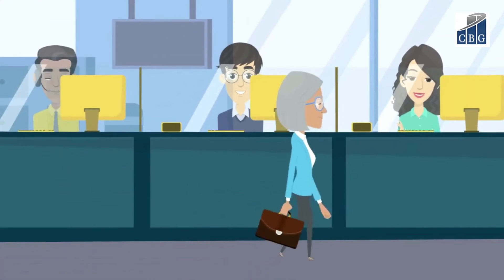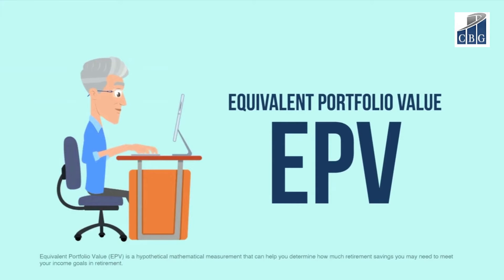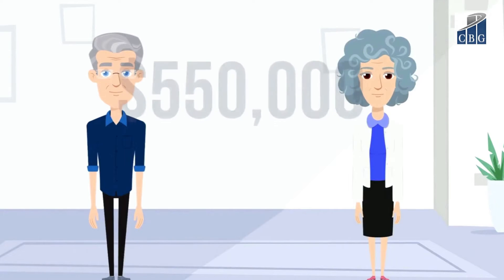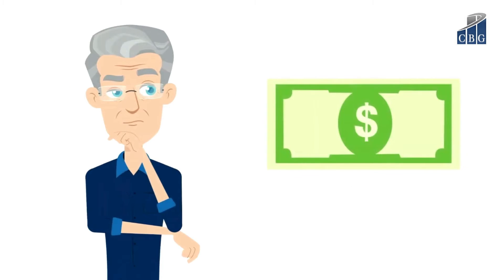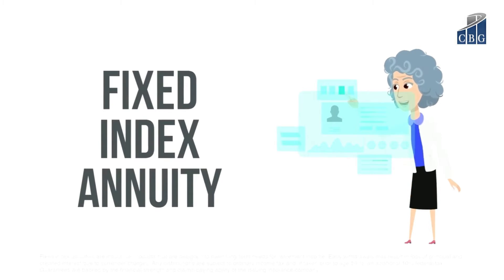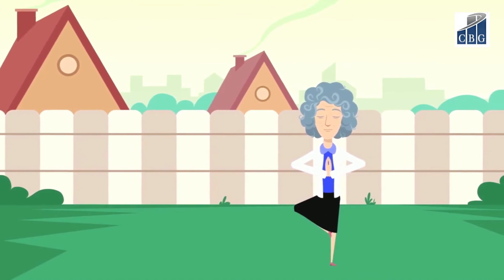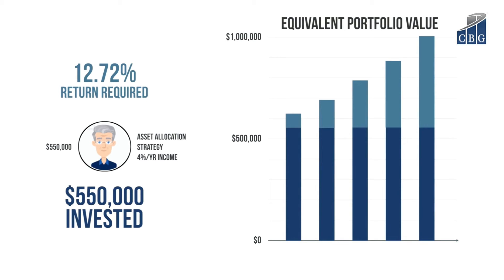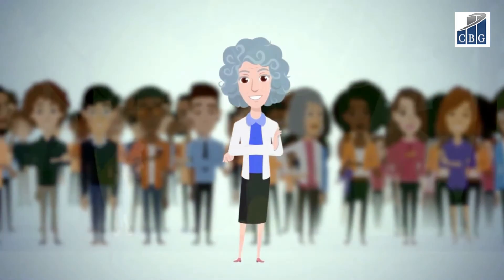Retirement Planning: Benefits, Drawbacks, and Which Approach is Right for You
What is Retirement Planning

Retirement planning is the process of preparing for retirement. This includes making decisions about how much to save and invest, when to retire, how to invest, and what sources of income will be available in retirement.

Some people may be able to work part-time or take a lower-paying job in retirement, while others may need to stop working altogether. In any case, it is important that people plan for their retirement so they can maintain their standard of living and not run out of money.

Benefits of Retirement Planning

Retirement planning is an important part of any person's life. It can be a daunting task to know where to start, but there are many benefits to retirement planning.

For one, retirement planning can help you set your goals for the future and identify what you want out of it. You'll also be able to plan for your future financial needs and figure out how much money you'll need during retirement. Retirement planning can also help you determine if it's time to start saving more or if it's time to save less because you have enough in your account.

Drawbacks of Risk-Based Retirement Plans

While retirement plans can seem like a good idea at first, they may not be the best option for everyone. There are many drawbacks of a Stock Market (Risk- Based) retirement plan that need to be considered before making any final decisions.

Some of the drawbacks of a Stock Market (Risked Base) retirement plans include:

-Often, there are fees associated with investing in retirement funds, which can eat into your savings over time.

-Retirement funds often require that you invest heavily in stocks and other volatile assets, which can result in significant losses if the market crashes.

-It is difficult to predict what will happen with interest rates.

-You may not have the luxury of time to make up market losses.

No Risk Retirement Plans

A no risk retirement plan is a type of retirement plan where the participant is guaranteed a monthly income for life. In other words, the participant is guaranteed that they will never run out of money.

Which Approach Is Right For You

The stock market (Risk-Based) may not be the best approach for you if you're looking for a more secure and reliable retirement income. In this case, an annuities approach may be better suited.

This approach is a type of retirement income plan that includes buying an annuity contract from an insurance company to provide guaranteed monthly payments in return for your investment. The key difference between this and the Stock Market (Risk-Based) approach is that with an annuity, you can enjoy peace of mind knowing that your money will last through your lifetime no matter what happens in the economy or stock market.

Carolina Benefits Group
Serving the Carolinas' insurance needs through every step in life.
Through our complete portfolio, we are able to provide comprehensive solutions for life insurance, health insurance, long-term care, and asset management. We also specialize in retirement planning such as 401k rollovers, IRA transfers, and annuities.